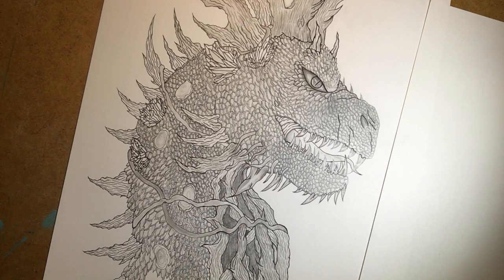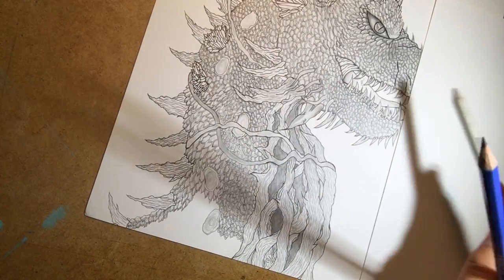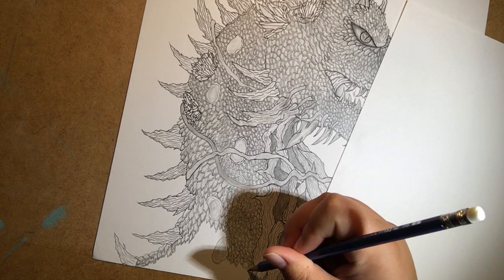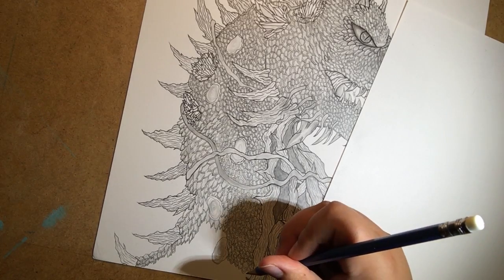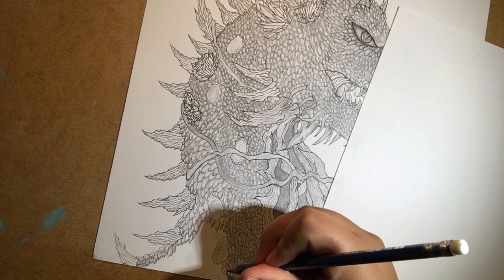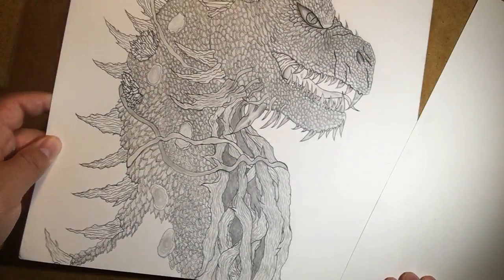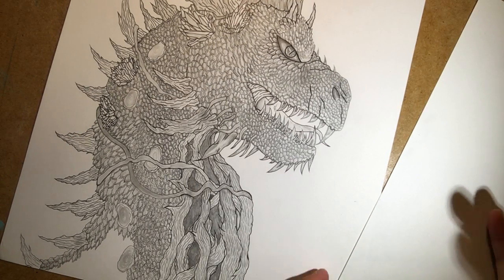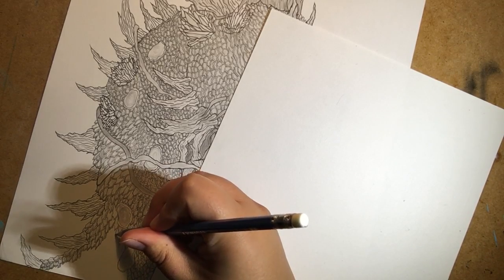Jungle Dragon Drawing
I’ve been drawing this since literally November last year. So glad it’s near completion.